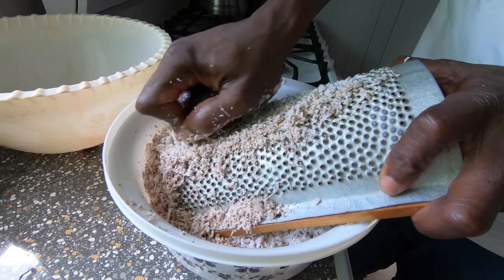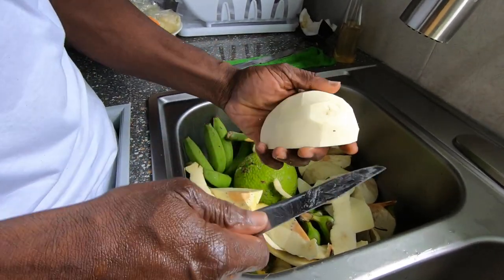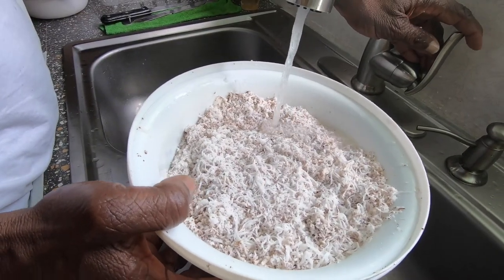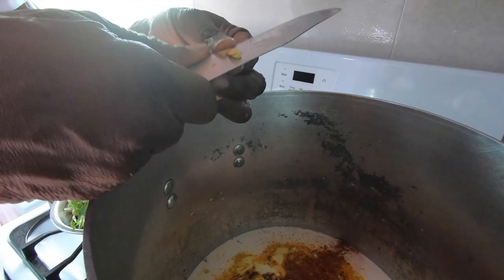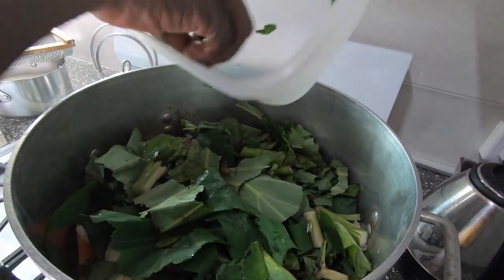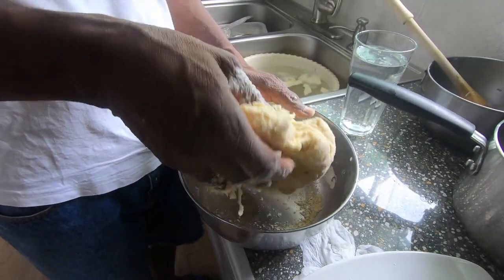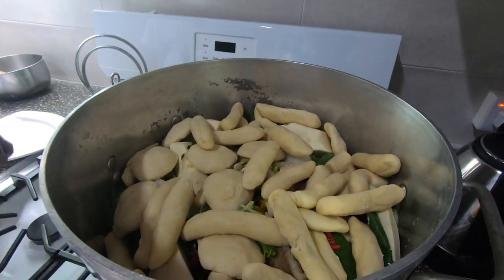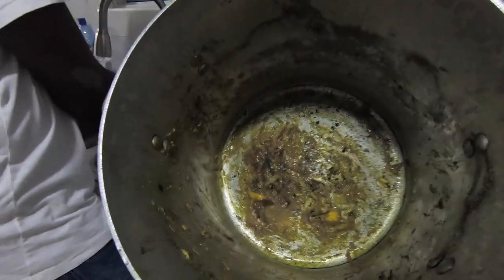We Made Grenada's National Dish, Oil Down! SOOO Good! | Cooking VLOG! | How to Make Oil Down!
In today's video, My uncle Leon makes Grenada's National Dish, Oil Down and shows you everything He does along the way. If you've ever wondered how to make Grenadian Oil Down, this is the video for you. We show you the entire process from beginning to end (as well as how we make our own coconut milk from scratch) and, spoiler alert, it tasted really, really good!!! If you enjoy cooking vlogs, then this is for you!

I really hope you enjoy this video. If you do, please like it and leave a comment letting me know if you've ever had Grenada's Oil Down, if you'll try this recipe and your thoughts on it. Are you willing to put in the work to create this amazing dish? Let me know!

Join the NezzleFam which is the BEST group of people on Youtube (I'm biased but the NezzleFam really is awesome)! Select 'all notifications' to be notified every time I post!

Main Ingredients:
Coconut Milk
Breadfruit
Green Bananas (as well as any other ground provisions of your choosing)
Flour (for dumplings)
Meat of your choice (options include chicken, turkey, salted fish, salted beef, salted pork)
Callaloo
Vegetables of your choice
Turmeric/Saffron
Spices such as nutmeg and cinnamon

FAQs:
What cameras do I use?
GoPro Hero 9 Black (primarily)
GoPro Hero 7 Black
DJI Pocket 2
DJI Mavic Mini Fly More Combo (Drone)

I edit on a MacBook Pro 13" (similar item - however, I recommend getting a later version such as the 2020 version with the M1 chip ) if it's within your price range)

Am I Grenadian?
Yes

Memory Card

To submit Nezzle Talk topics or questions:
Instagram: @nezzle22 (send a message)

Socials:
Twitter: @Nezzle222 (rarely used but I’m on there nonetheless)
Goodreads: Nezzle (I like to read)
Facebook: @Nezzle22 (also rarely used but oh well)